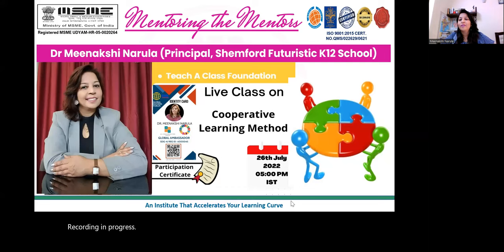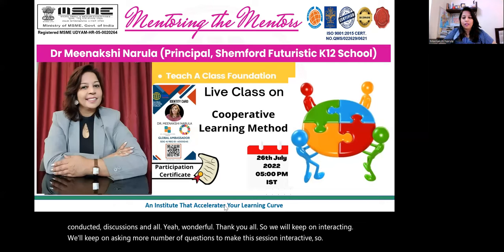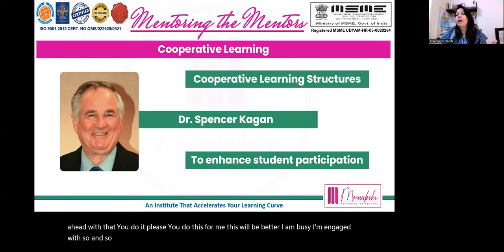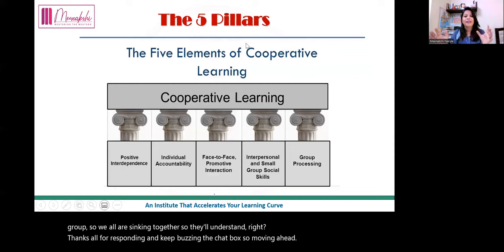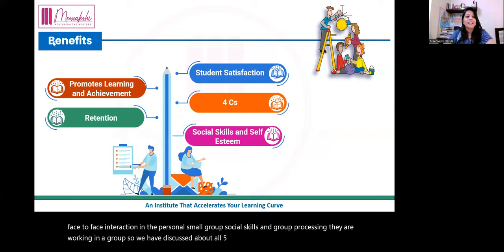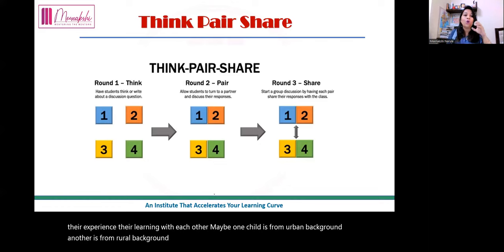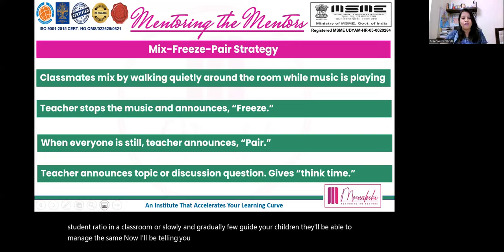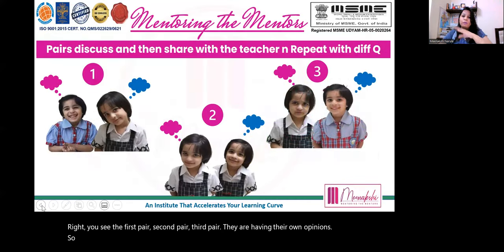Cooperative Learning Strategies (Part 1) || Dr Meenakshi Narula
Cooperative Learning Strategies (Part 1)

Detailed strategies:
Dr Meenakshi Narula